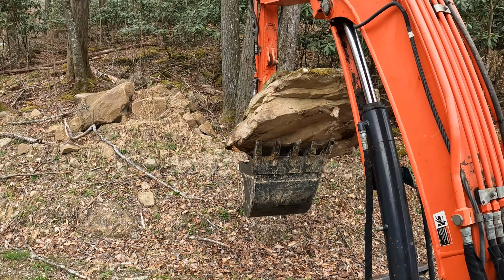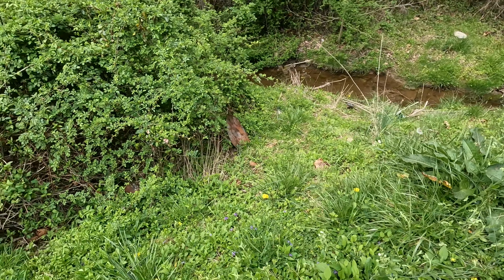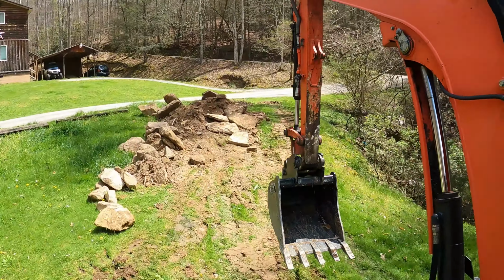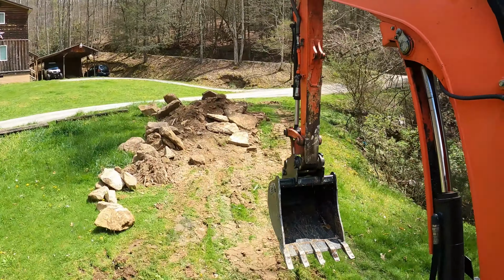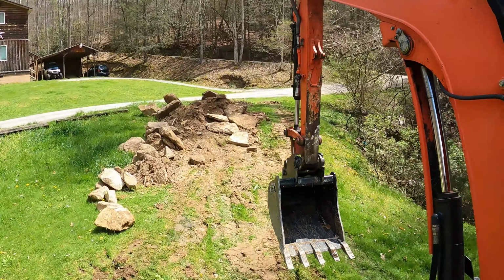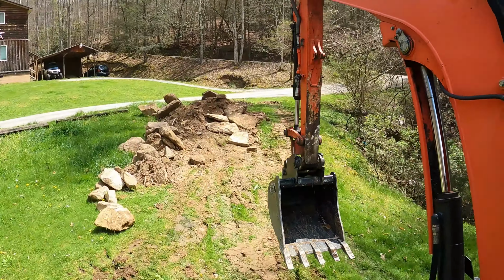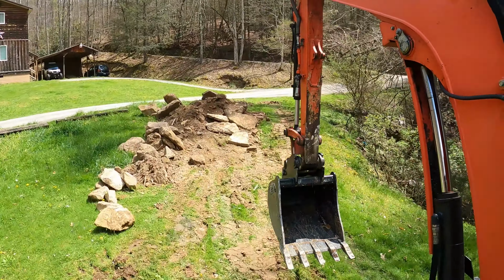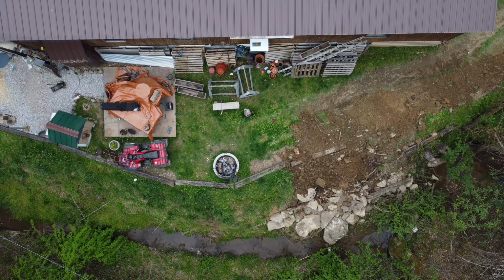Fixing a creek bank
Loading rock into the dump truck with the mini excavator and hauling to it to my cousin's place to reinforce the creek bank behind her house. I moved a few big rocks from behind my parents' house to use too.

Mini Excavator:
Kubota U55-4

Tractor:
Kubota L2800 with Backhoe

Dump Truck:
International 4700 DT466

Digging
Excavating
Hauling
Dumping
Fixing
Moving
Working